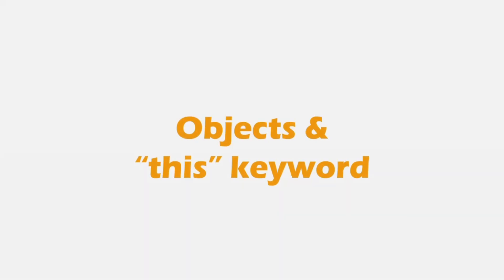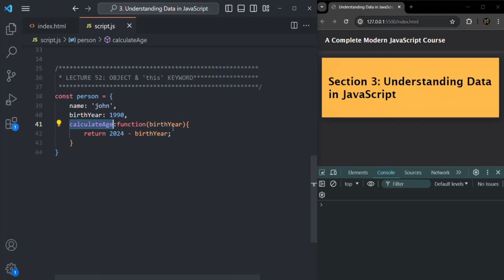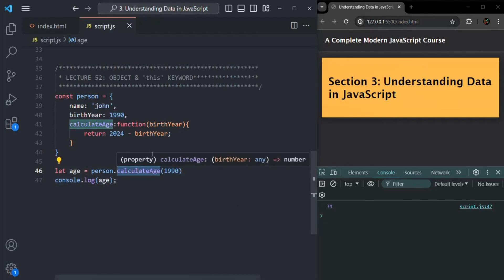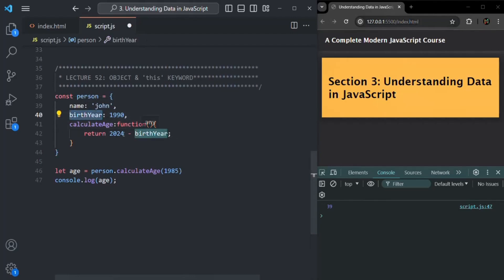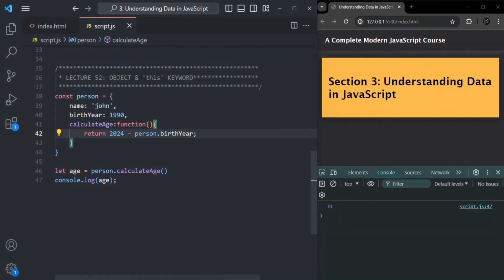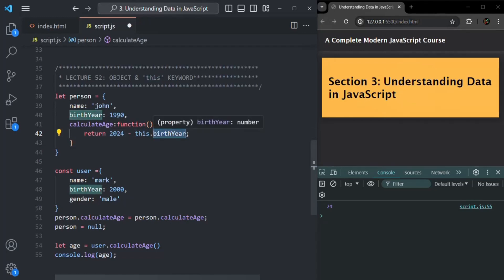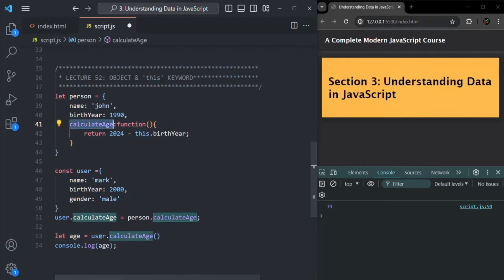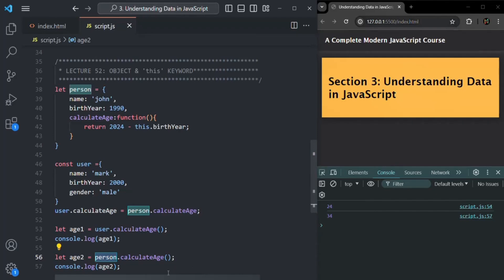#52 Object & this Variable | JavaScript Functions & Data | A Complete JavaScript Course